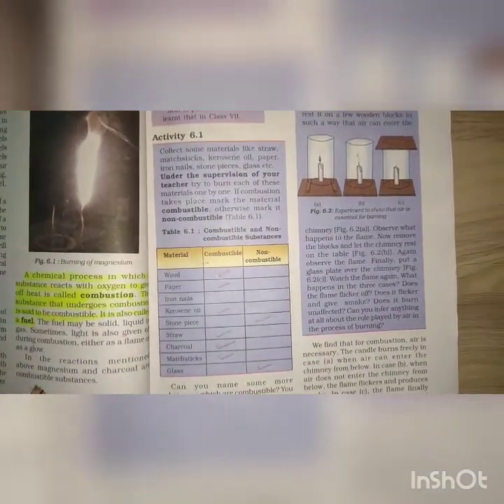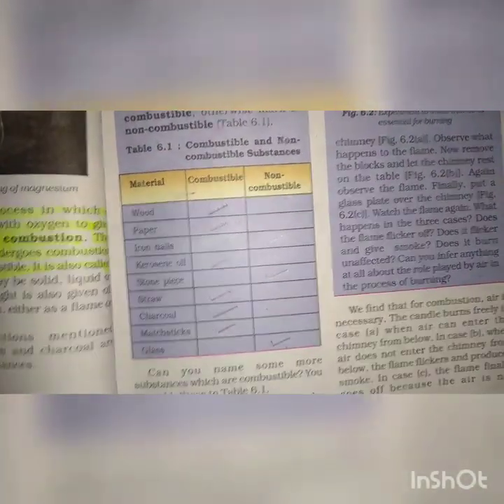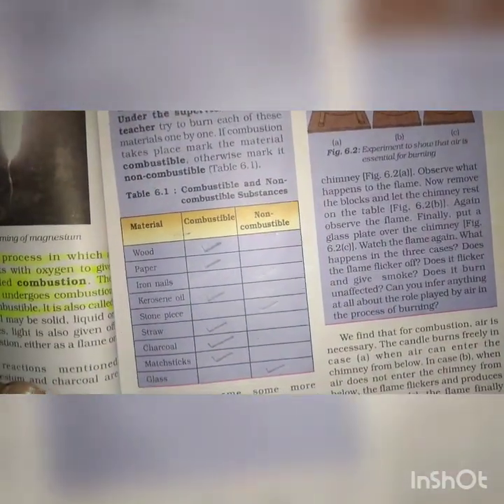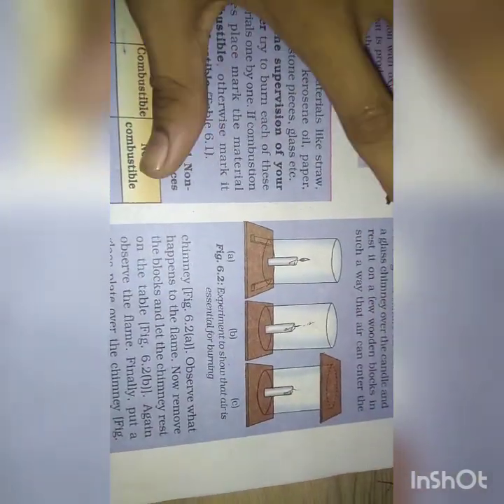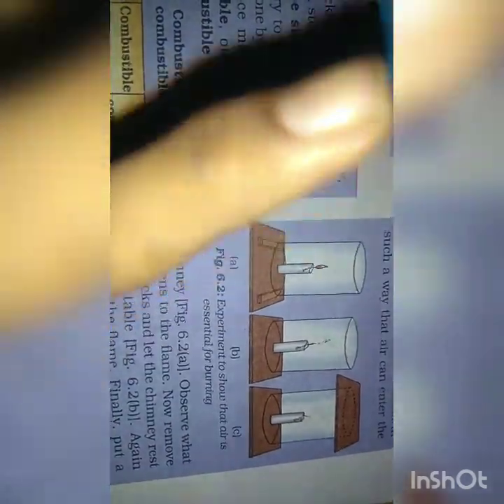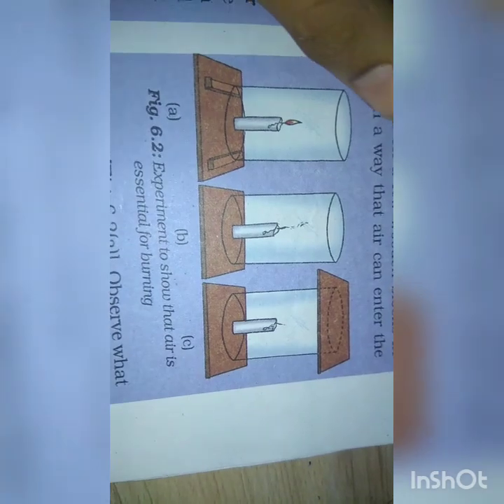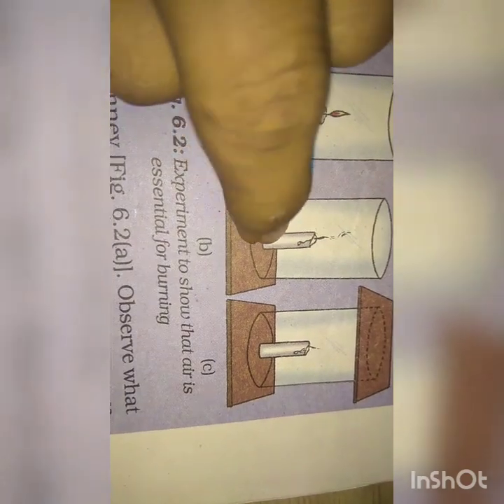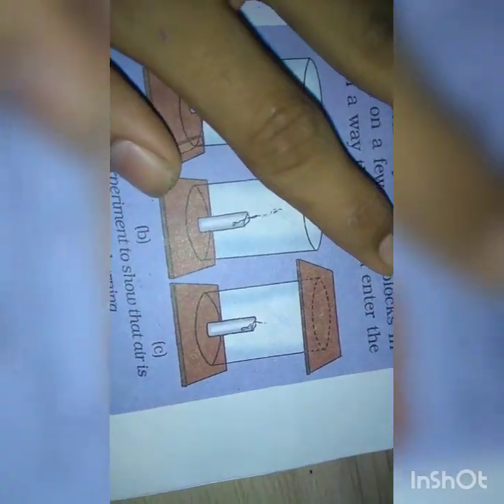SCIENCE CHAPTER 6 EXPLANATION UPTO PAGE NUMBER 65.,,PLEASE SUBSCRIBE MY CHANNEL FOR MORE FACTS